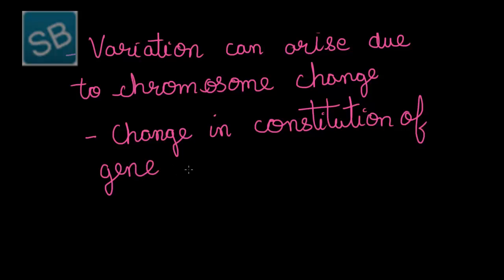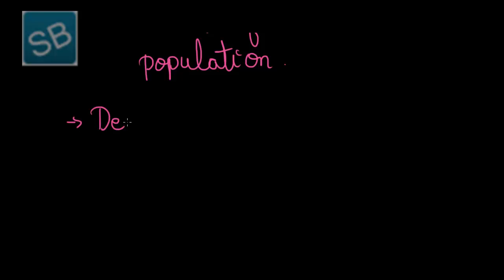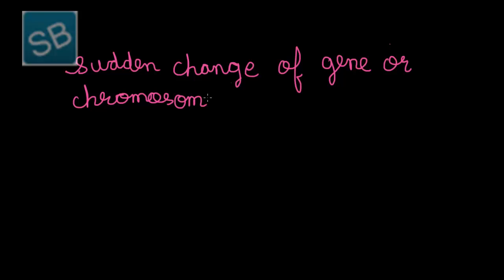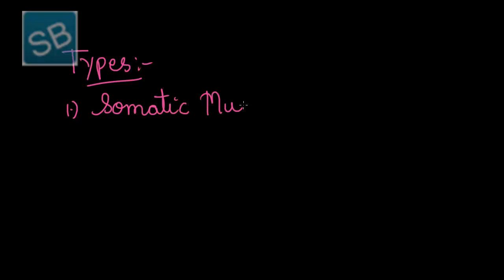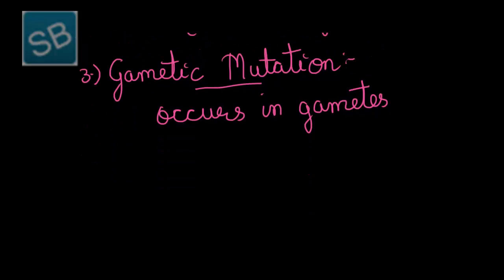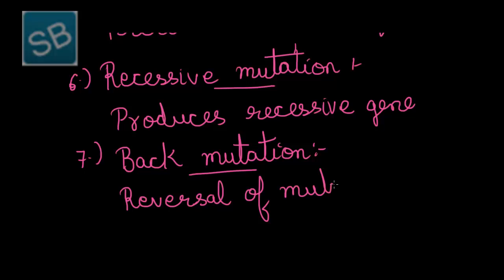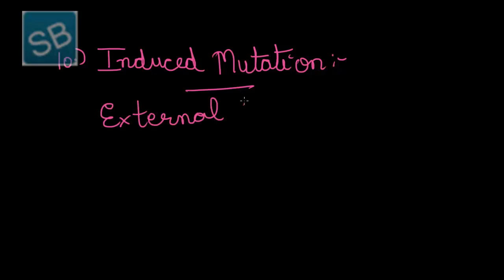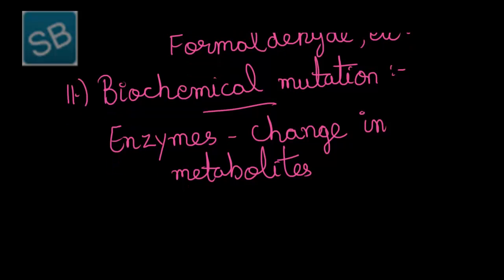21 Genetic Variation